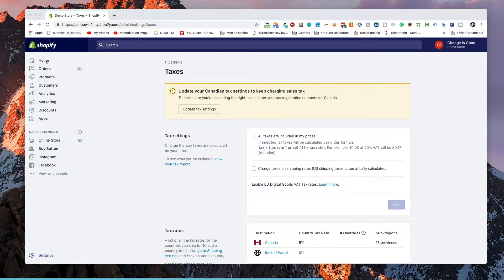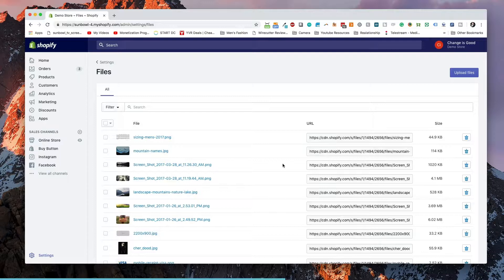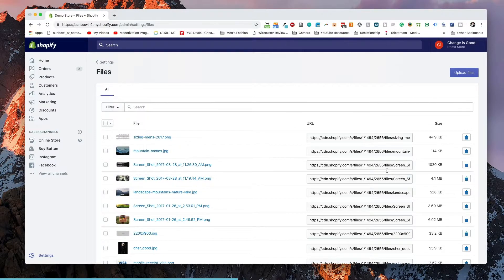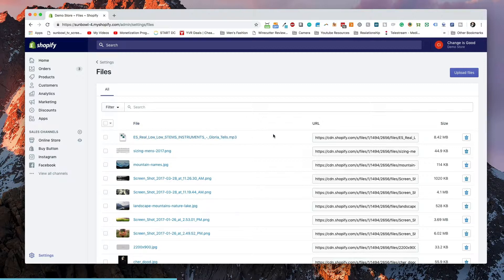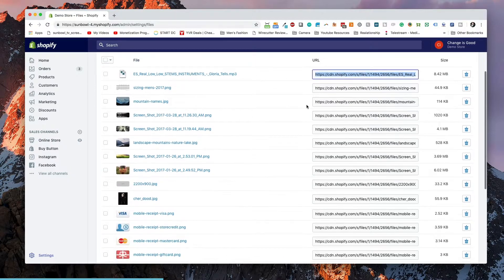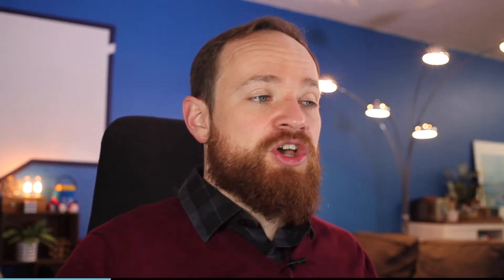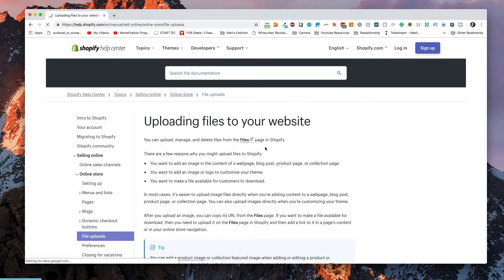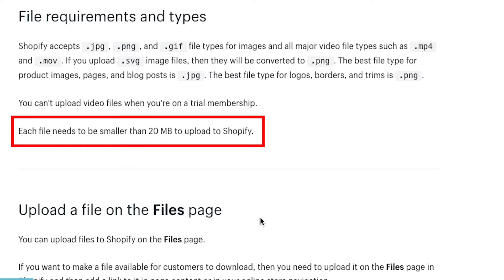Save Alternative Files to JPG and PNG on Your Shopify Store (Shopify Basics)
Save alternative files to Jpg and Png on your Shopify store. I walk through how to upload MP3, PDF, MOV, AVI files to your Shopify store. I explain what a CDN is used for and how to access Shopify's CDN.